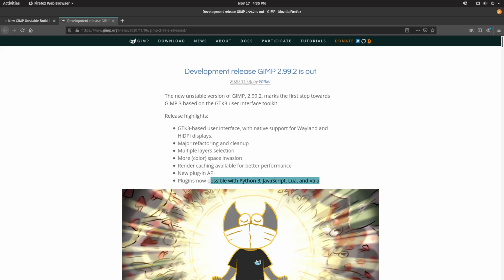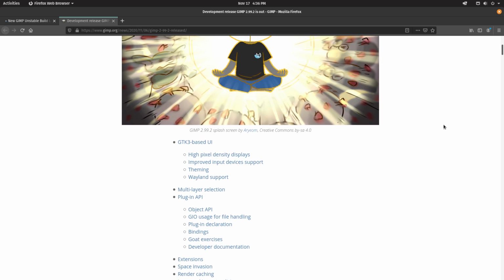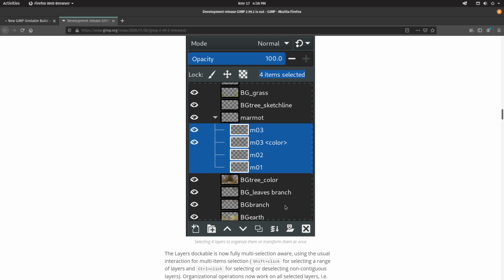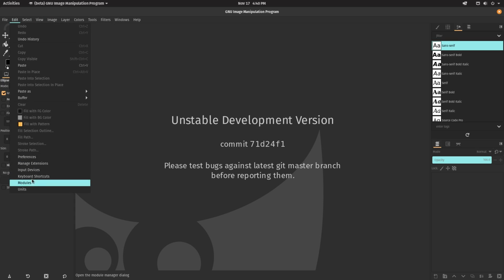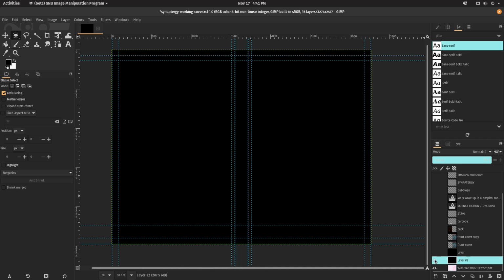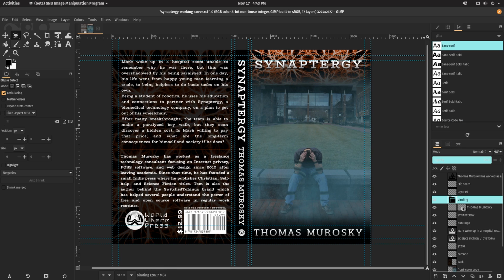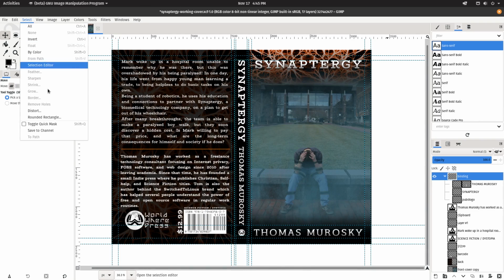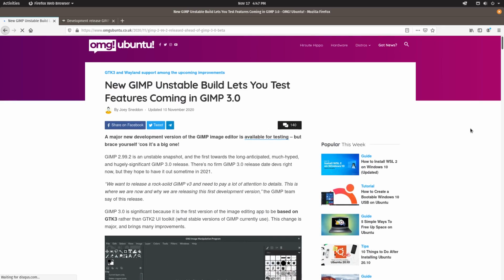Upcoming GIMP 3 Beta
Today we will have a look at what is ahead for GIMP as we look at the GIMP 2.99 Development. There are lots of under the hood changes, and a few UI changes for the users.

Support Switched to Linux!
🐸 Gab: @switchedtolinux
💡 Minds: @switchedtolinux